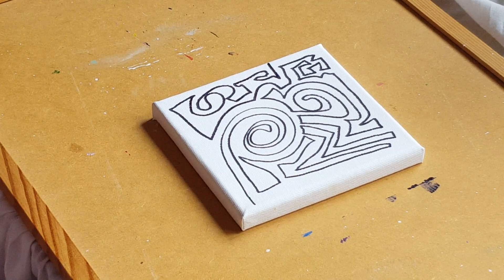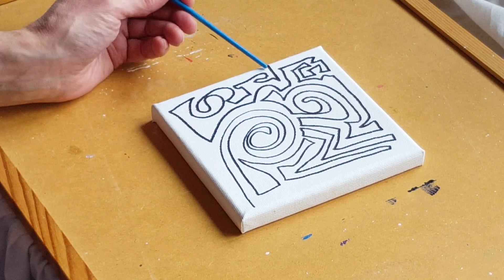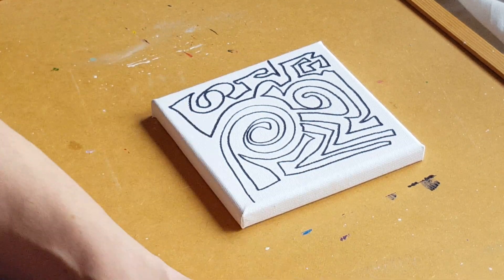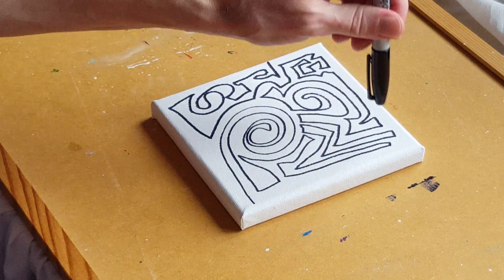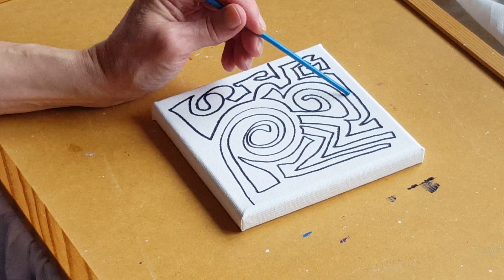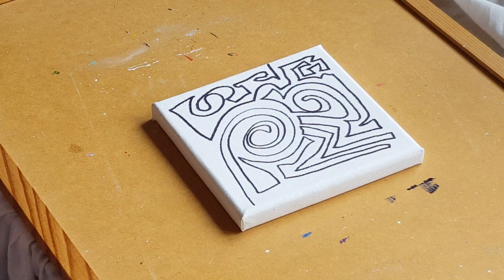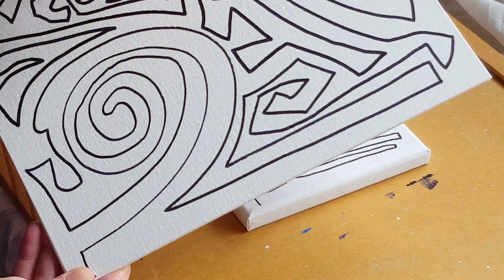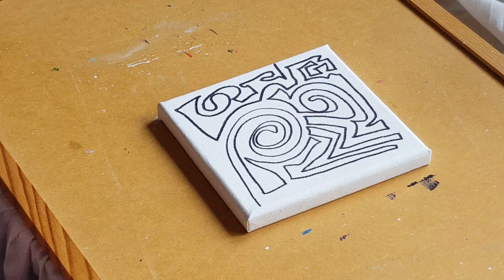Doodle Experiment 2 - Gordon Bryan Art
Another one ready for some trying things out.
I keep forgetting how much I enjoy the single line doodling - used to do it ALL the time when growing up, school, university, etc.